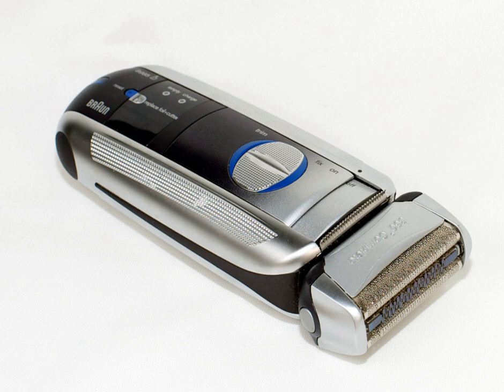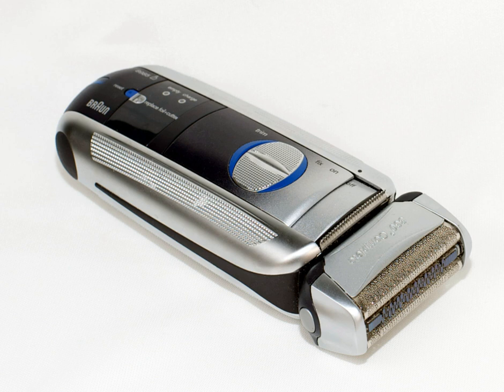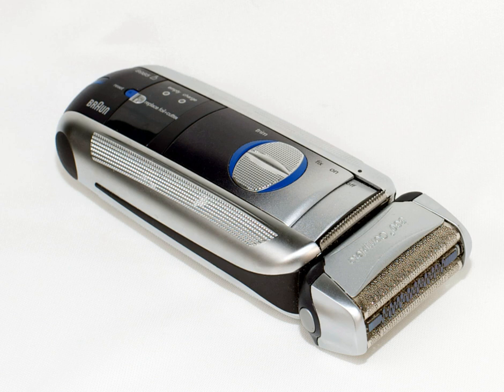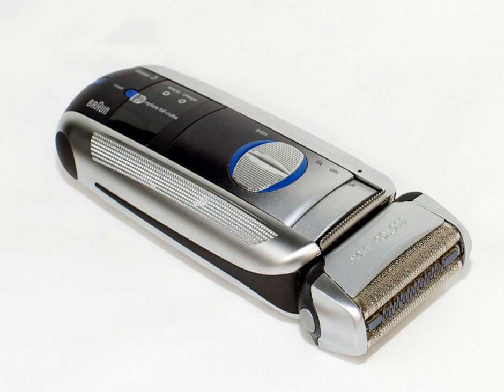Electric razor | Wikipedia audio article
00:00:52 1 History
00:02:48 1.1 Battery-powered electric razors
00:03:38 2 General

- Socrates

SUMMARY
The electric razor (also known as the dry razor, electric shaver, or simply shaver) is a razor with a rotating or oscillating blade. The electric razor usually does not require the use of shaving cream, soap, or water. The razor may be powered by a small DC motor, which is either powered by batteries or mains electricity. Many modern ones are powered using rechargeable batteries. Alternatively, an electro-mechanical oscillator driven by an AC-energized solenoid may be used. Some very early mechanical shavers had no electric motor and had to be powered by hand, for example by pulling a cord to drive a flywheel.
Electric shavers fall into two main categories: foil or rotary-style. Users tend to prefer one or the other. Most rotary-style shavers are cordless—they are charged up with a plug charger or they are placed within a cleaning and charging unit.